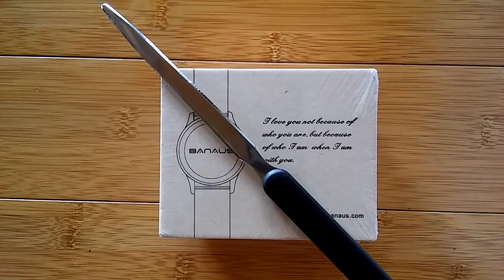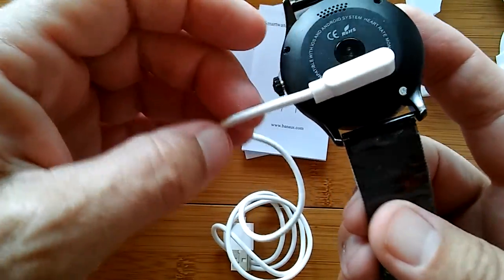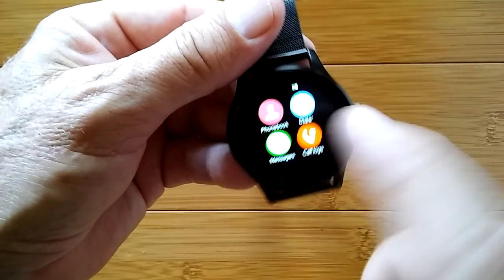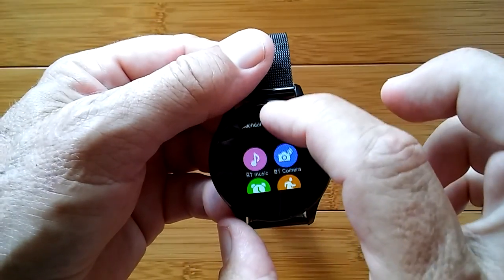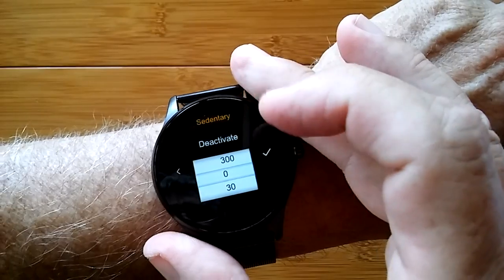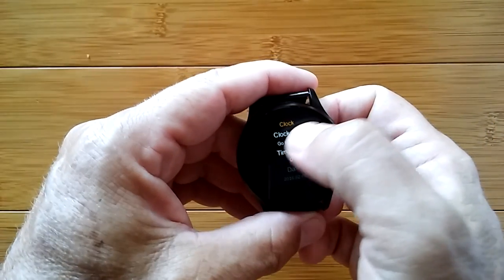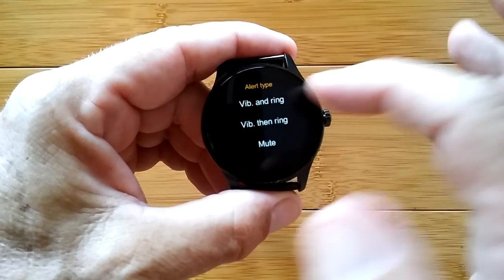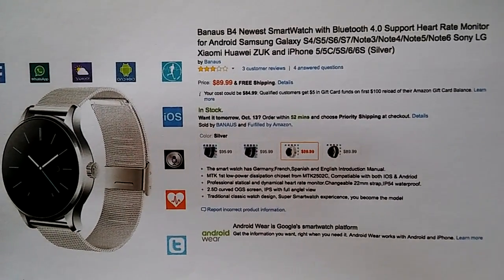Banaus B4 Dress Fashion Smartwatch: Unboxing and 1st Look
This Banaus B4 is a pure tethering smartwatch. It has no SIM slot and needs to be connected to your phone to make calls, receive texts, and view notifications. It is a nice looking unit, with a metal band, available in black and silver.

Banaus B2 Fully Waterproof Smartwatch
Banaus B3 Sport Fashion Smartwatch
Banaus B4 Dress Fashion Smartwatch
Banaus BS19 Dual Mode Apple Clone Smartwatch